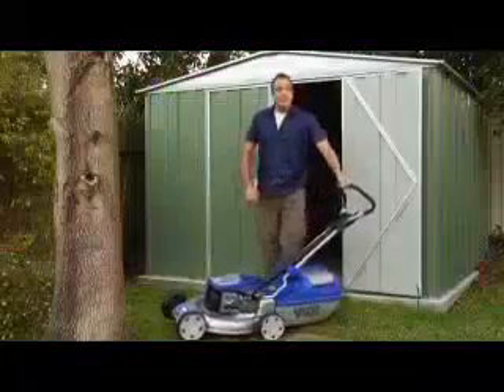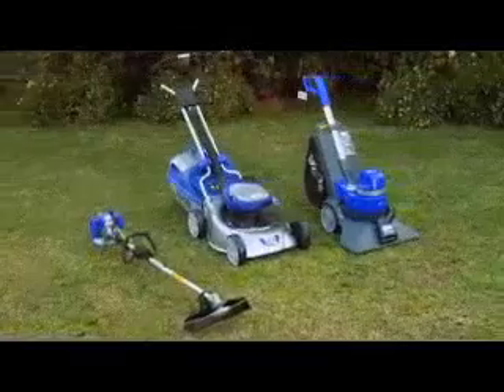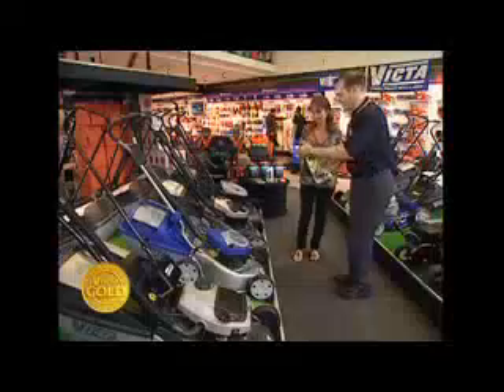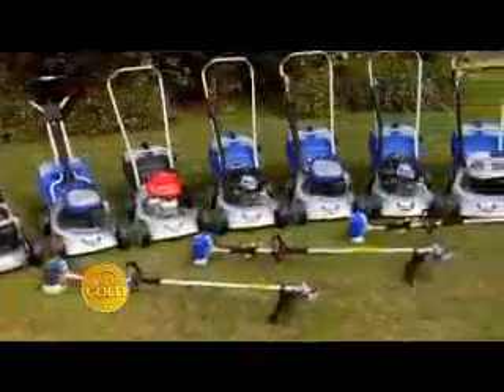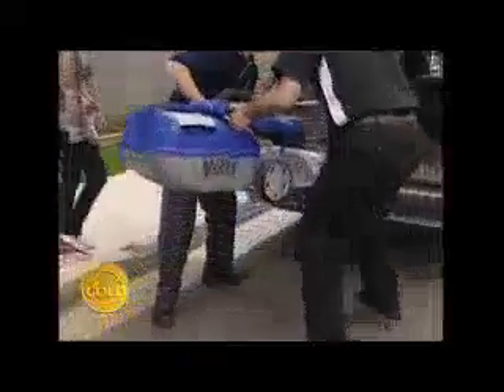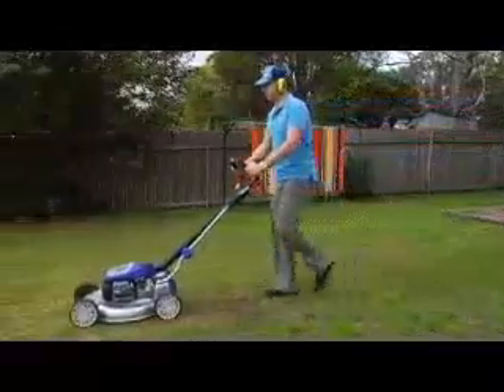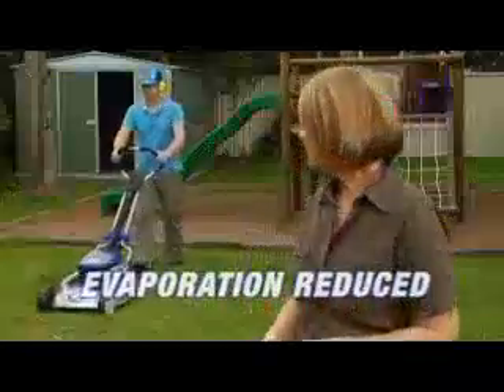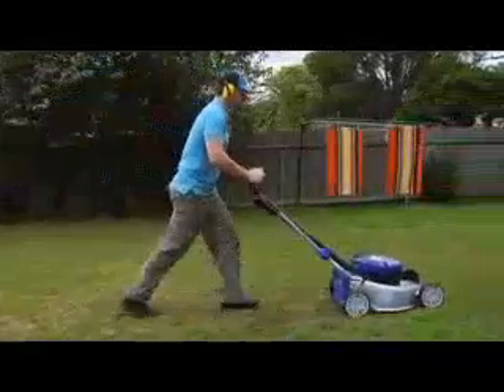Victa Gold Dealer and Mulch Technology.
Mowers Galore has the Biggest range & best prices for Victa mowers
Victa Corvette, Enviromower, Victa Mustang, Victa Commando lawnmowers in Melbourne & Geelong